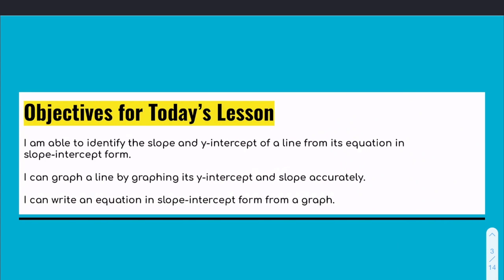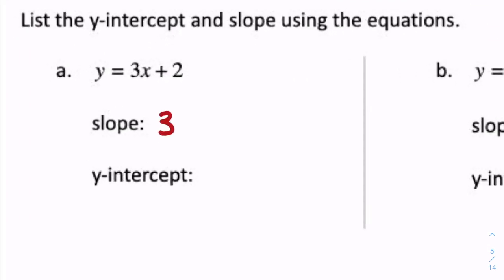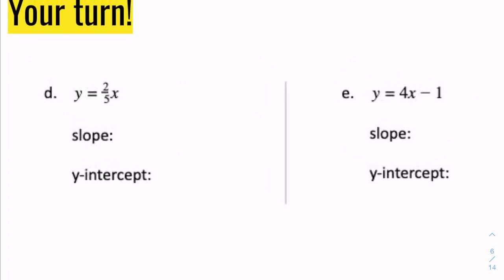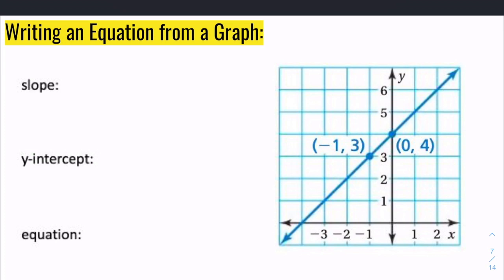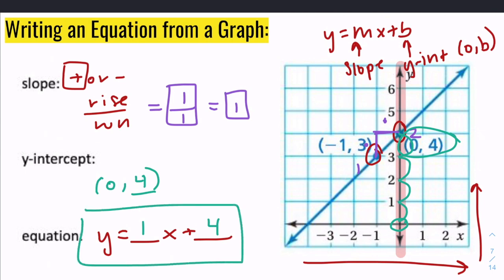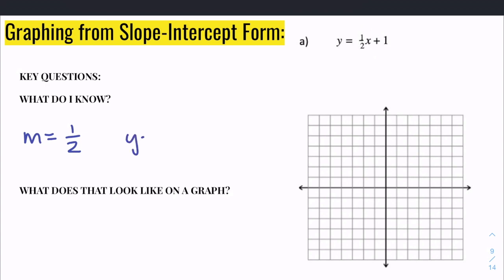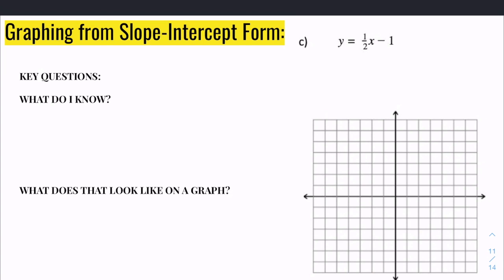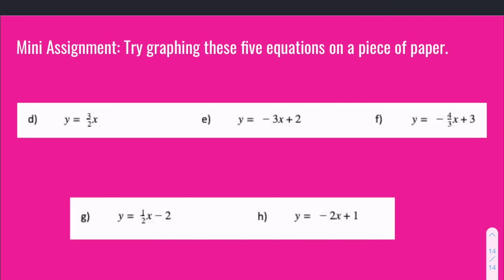Graphing From Slope-Intercept Form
This video is a review lesson on graphing from slope-intercept form.